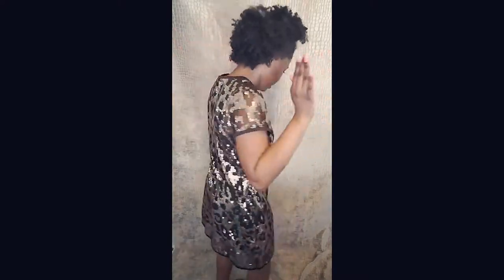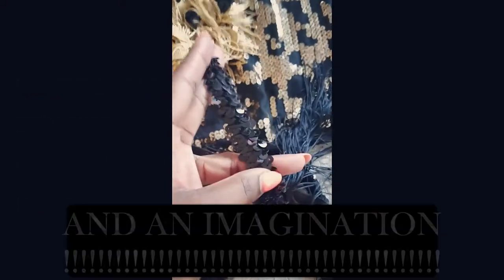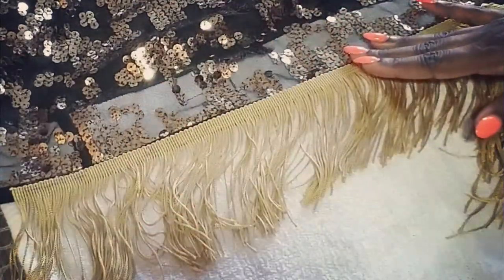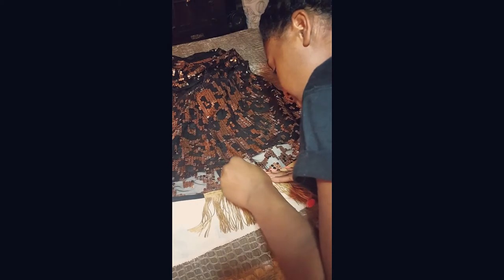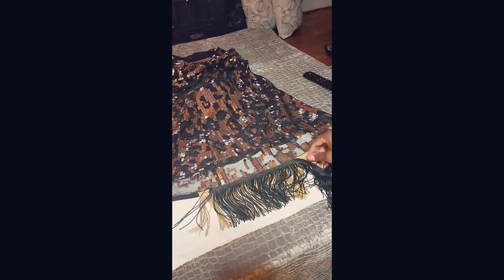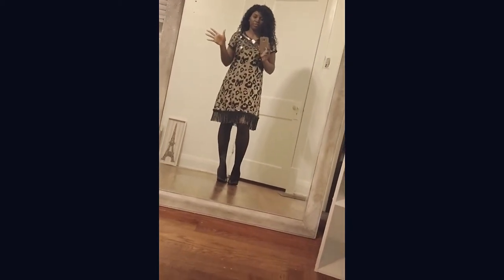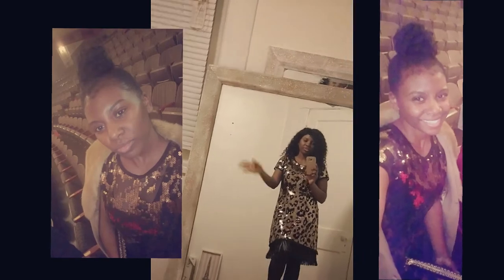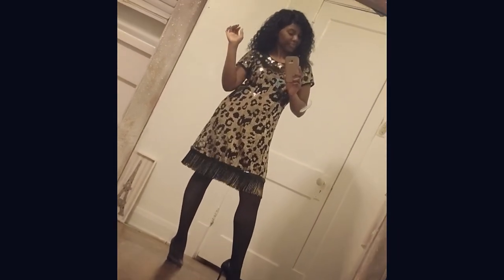DIY FRINGE SEQUIN DRESS FOR CHEAP !!!!!!!!!!!!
I found this stunning never worn Guess dress at Clothes Mentor. The only issue was it was too short. Whomp, Whomp. Well with a few products and a lot of imagination I was able to solve that problem and make the dress even more stunning.

*All products can be purchased from any craft store.

Go ahead and take a look at my channel as well to see any other videos you might be interested in...